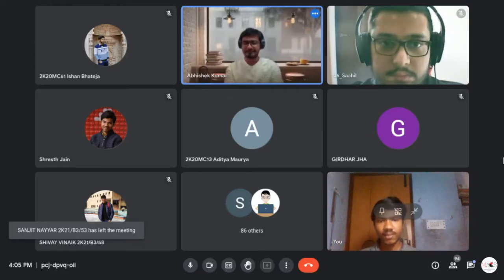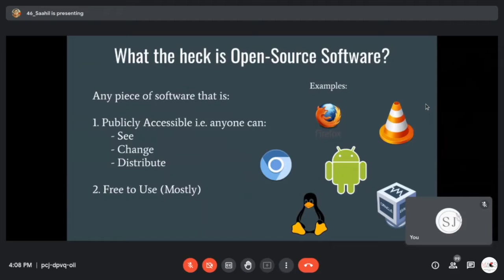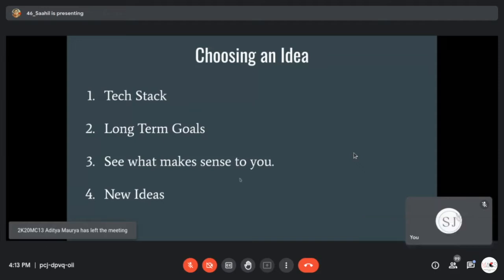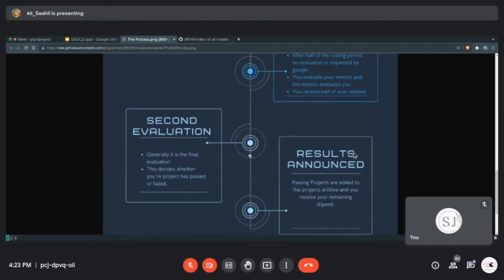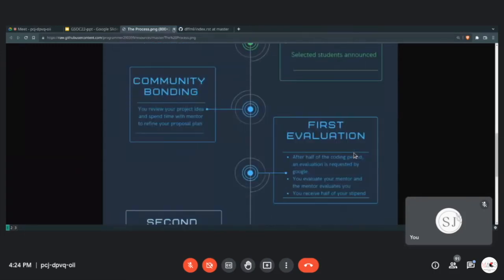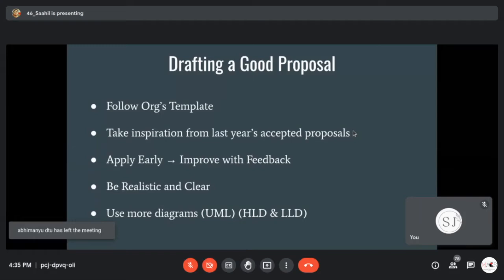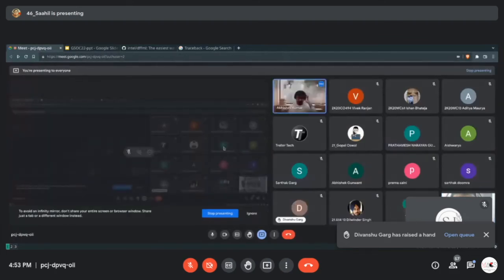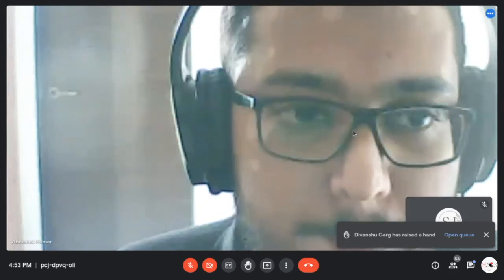GSoC 101 || Everything to know about GSoC 2022 || MACS-DTU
"You can only become great at that thing you’re willing to sacrifice for."
 --Maya Angelou

MACS brings out a Brand new session "GSoC 101:  Everything to know about GSoC 2022".
Mr. Saahil Ali, GSoC 21' and Github Extern 22, shares his journey and experience on how to crack GSoC 2022.

Credits:-
Video Editing: Naresh Bhadu

We will be hosting such events throughout the year.